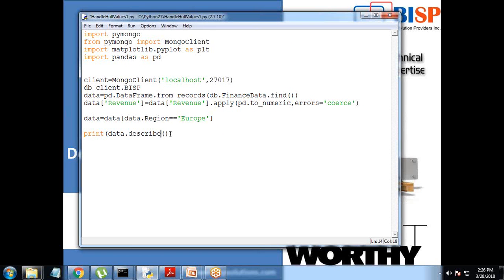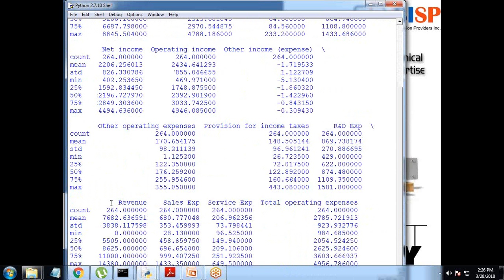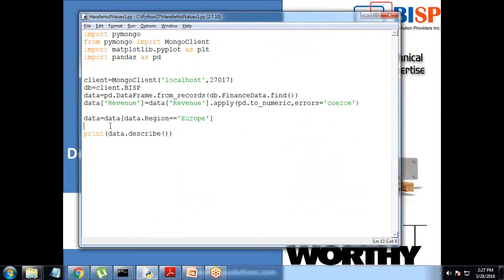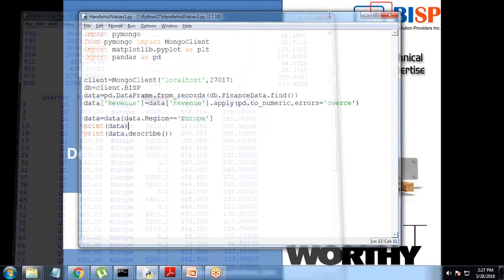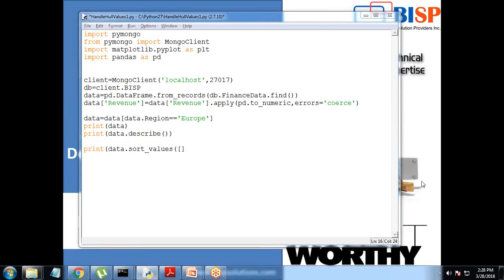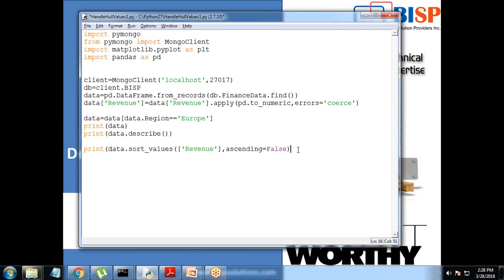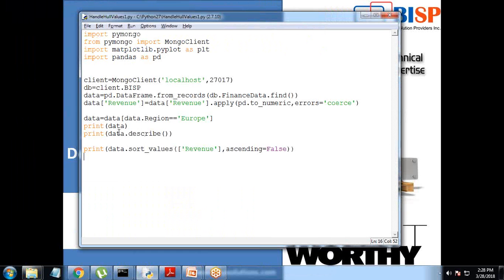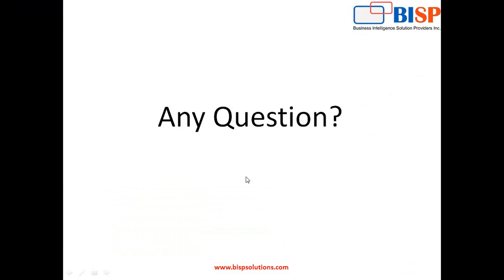Python Pandas Description Statistics